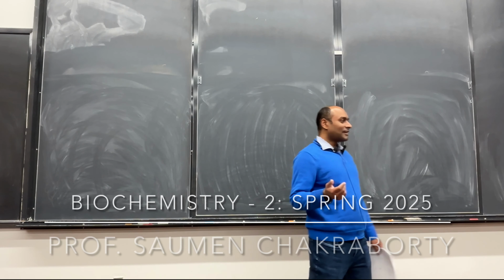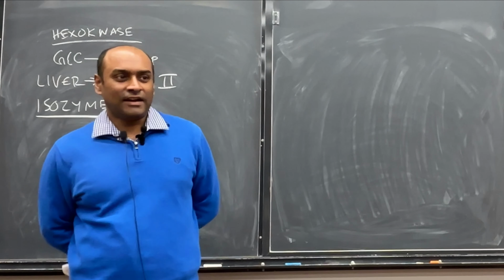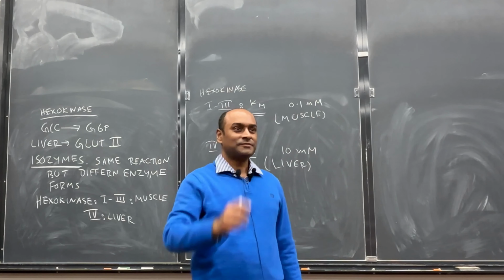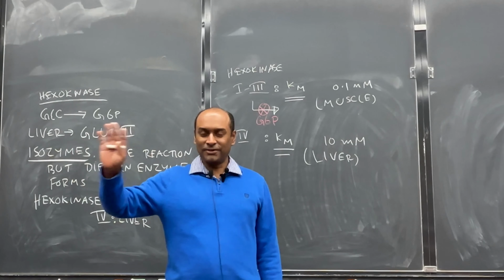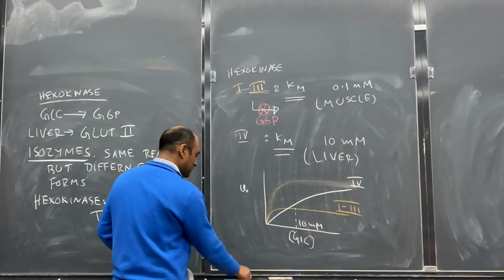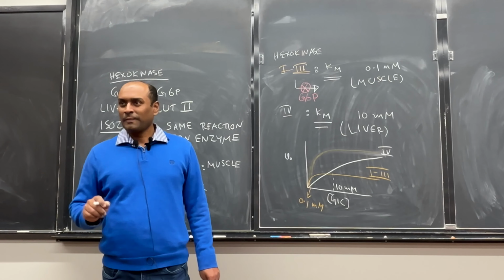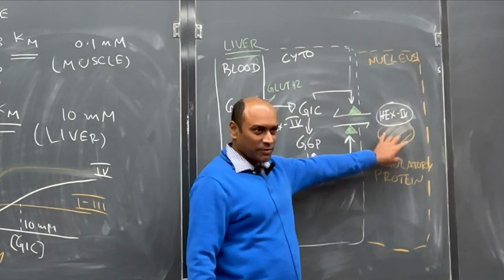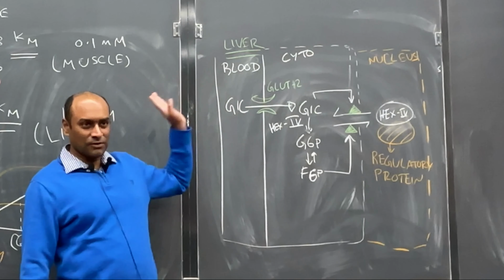The Hidden Battle for Glucose: Why Muscles Steal It First!" 🔥🤯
In this lecture, we explore glycolysis and focus on one irreversible step, particularly the role of hexokinase in glucose metabolism as it is partitioned between the muscle and the liver. We break down key concepts such as:

✅ Hexokinase vs. Glucokinase (Hexokinase-IV)
✅ Isozymes and their functional differences in muscle vs. liver
✅ The importance of Km values in glucose metabolism
✅ Regulation of hexokinase-IV by glucose and fructose-6-phosphate
✅ How the liver prioritizes glucose storage and transport
This upper-division biochemistry lecture is ideal for college graduates and pre-med, dental, pharmacy, and PA students preparing for exams like the MCAT and DAT or fulfilling degree requirements.